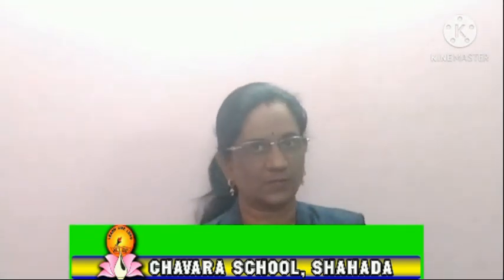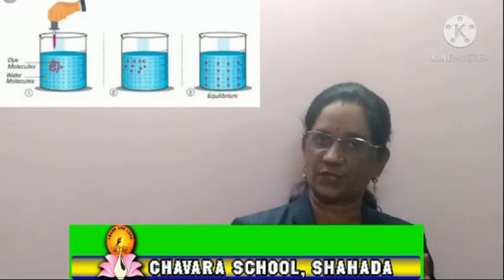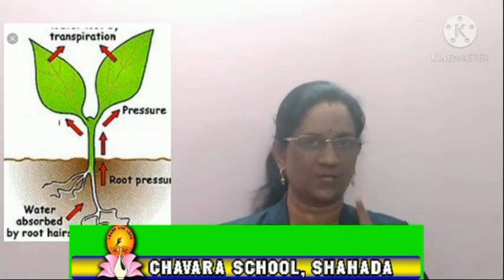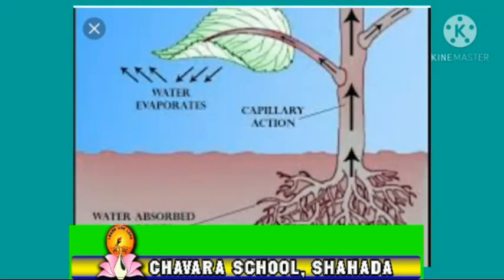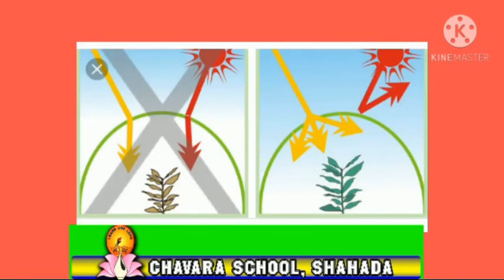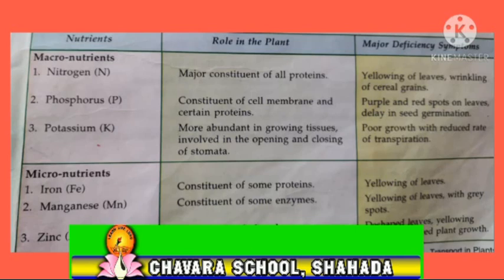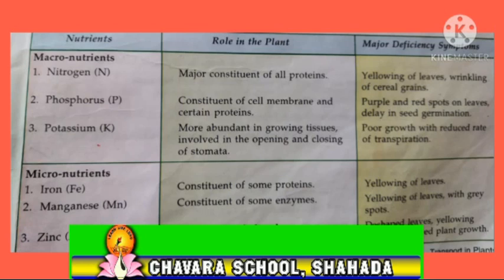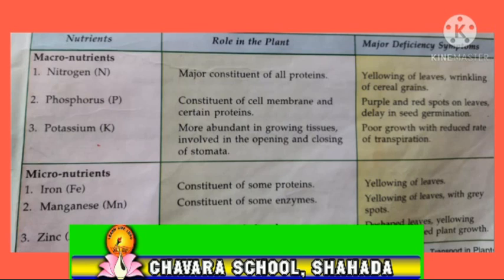8th - Biology - L. No.1 Transport in Plants (Part 2)